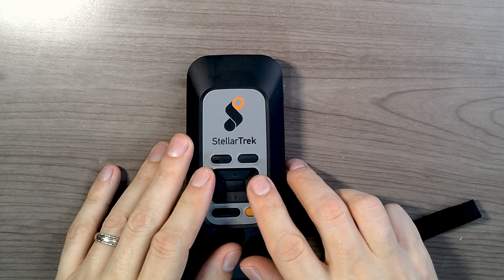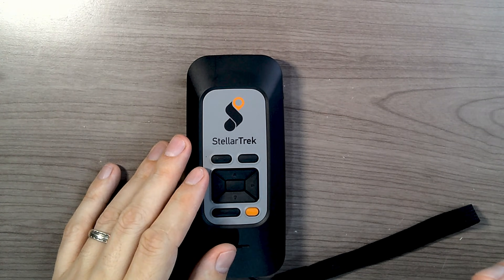Exploring New Features of the Stellar Trek from Humanware: Ultimate GPS Aid for the Blind!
Join me as I unbox and test the Stellar Trek from Humanware, a revolutionary GPS navigational aid for the visually impaired! Discover what's inside the box and learn about its advanced features like crosswalk detection, address confirmation, and OCR capabilities. Whether navigating busy streets or identifying landmarks, the Stellar Trek is designed to enhance your independence and safety. Watch until the end for a detailed review and live demonstration.

Mailing address:
4101 Tates Creek Centre Dr.

SHOPPING
Recommended Amazon products, Low vision shirts, Recommended audiobooks: